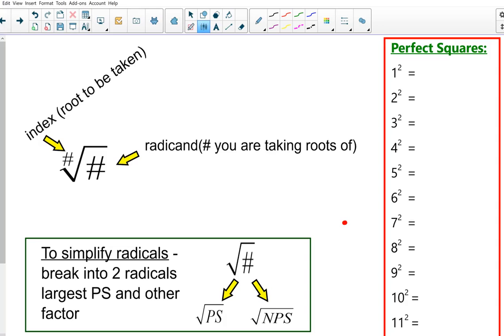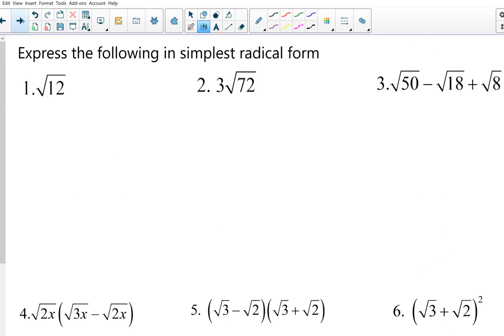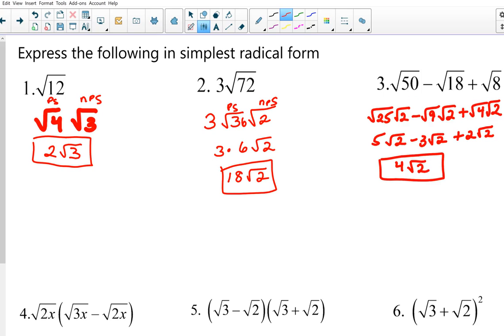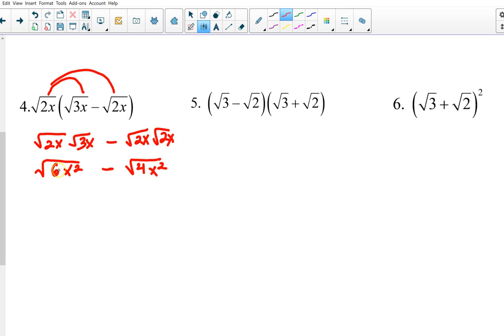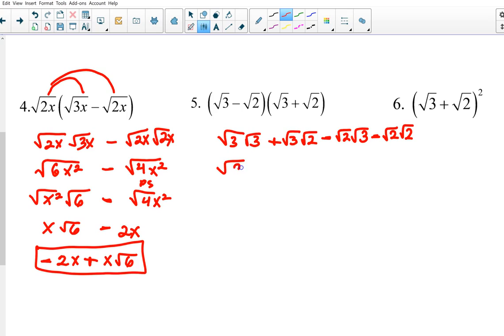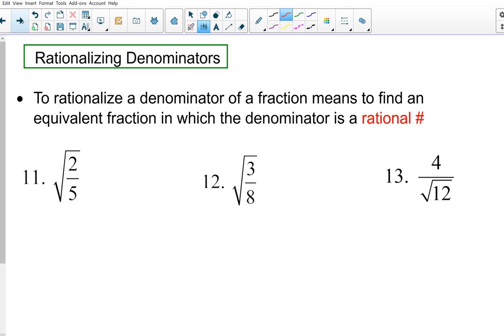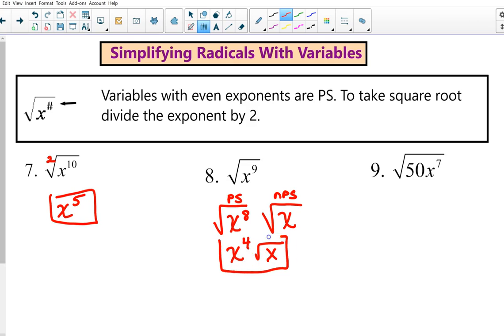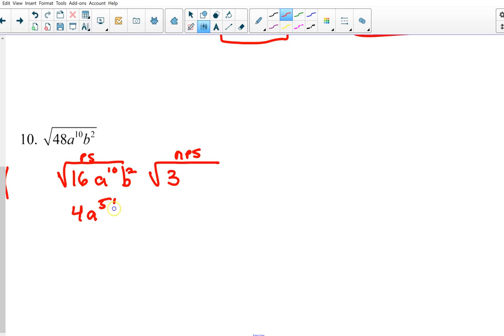unit 2 lesson 1 1 of 2 simplifying radicals